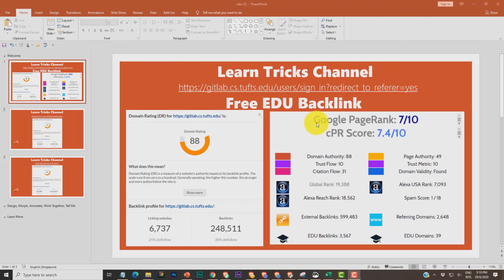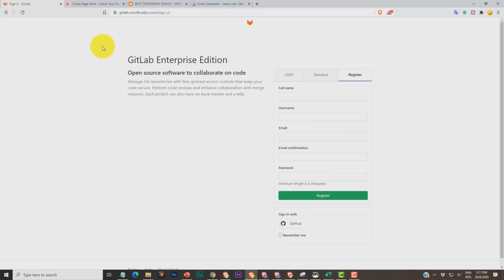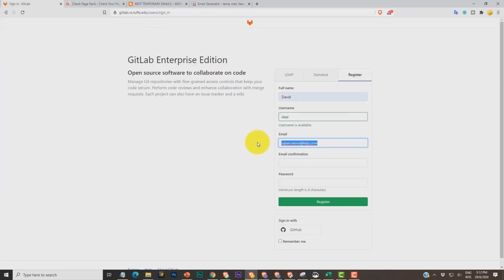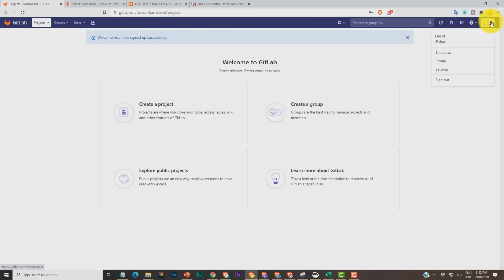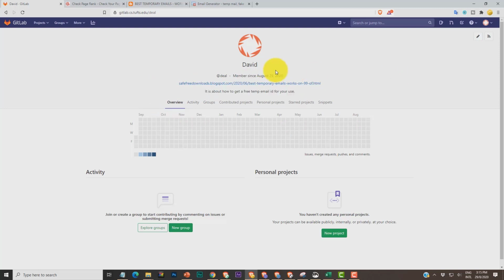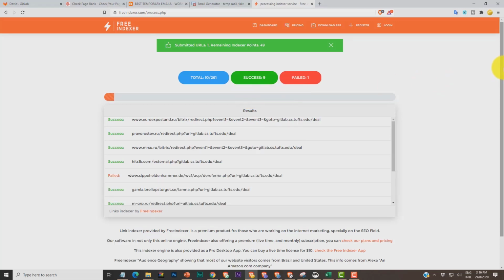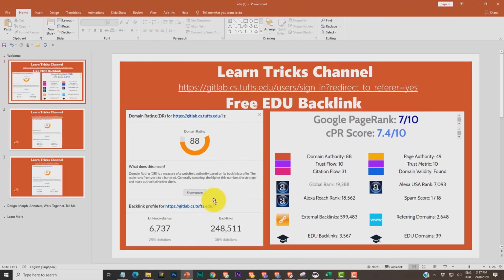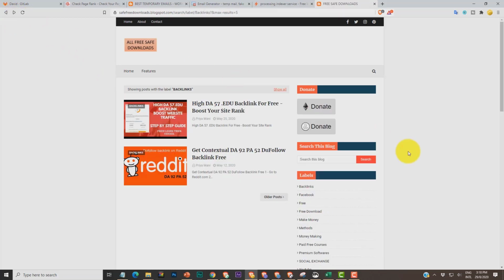Get Free Edu Backlinks | How To Create DA 88 & PR 7 EDU DoFollow Backlink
Get Free  Edu Backlinks. How To Create DA 88 & PR 7  EDU DoFollow Backlink. In this video step by step guide has provided to create a high domain authority edu backlink.

●▬▬▬▬▬▬▬▬▬▬▬ஜ۩۞۩ஜ▬▬▬▬▬▬▬▬▬▬▬▬●
▓▓ ★.★.★WELCOME TO LEARN TRICKS CHANNEL ★.★.★ ▓▓
●▬▬▬▬▬▬▬▬▬▬▬ஜ۩۞۩ஜ▬▬▬▬▬▬▬▬▬▬▬▬●

That SEO Positioning is a key factor that every web page must take into account is not a secret to anyone, what is a secret is how we can make SEO effective and provide us with the necessary visibility to our website, and This is where link building comes in.

Link building is one of the most important techniques in SEO, and although it is true that it is not the only one and that there are many more that are just as necessary as link building, we must not lose sight of it. which is essential in order to ensure that your web project increases its visibility and is placed in the highest positions in the Google rankings, which will also translate into an increase in customers.

●▬▬▬▬▬▬▬▬▬  ஜ۩۞۩ஜ ▬▬▬▬▬▬▬▬▬▬●
            Here are some of our Important Likes
●▬▬▬▬▬▬▬▬▬  ஜ۩۞۩ஜ▬▬▬▬▬▬▬▬▬▬●

●▬▬▬▬▬▬▬▬▬  ஜ۩۞۩ஜ ▬▬▬▬▬▬▬▬▬▬●
Please subscript to our channel for more tricks to learn

●▬▬▬▬▬▬▬▬▬  ஜ۩۞۩ஜ ▬▬▬▬▬▬▬▬▬▬●
                               Watch our video here

●▬▬▬▬▬▬▬▬▬  ஜ۩۞۩ஜ ▬▬▬▬▬▬▬▬▬▬●
                Our Channel Interesting Playlist is here

●▬▬▬▬▬▬▬▬▬  ஜ۩۞۩ஜ ▬▬▬▬▬▬▬▬▬▬●
     Below are some of our video blogs for you to check.

These are some of the channels you may be interested to check

Below are some of our video tags for you to check.
●▬▬▬▬▬▬▬▬ ஜ۩۞۩ஜ▬▬▬▬▬▬▬▬▬●
free edu backlinks,
Get Free .Edu Backlinks ,
How To Create DA 88 & PR 7 .EDU DoFollow Backlink ,
edu backlinks,
edu backlinks 2020,
free edu backlinks,
get edu backlinks,
High DA Edu backlinks,
Dofollow Backlinks,
Dofollow edu backlinks,
High PR Edu Backlinks,
harvard backlink,
Harvard backlink 2020,
harvard edu backlink,
learn tricks channel,
get free backlinks,
free backlinks 2020,
how to create high pr backlinks,
.edu,
.gov,
.edu and .gov sites list,
how to create high pr .edu and .gov backlinks,
.edu backlinks,
how to create edu backlinks,
create high quality dofollow backlinks,
high da pa sites,
high quality backlinks list,
dofollow backlinks,
how to create backlinks,
how to create backlinks in hindi,
how to get high pr backlinks,
how to get quality backlinks,
.edu sites,
backlink kaise banaye in hindi,
how to create dofollow backlink,
dofollow backlinks site,
dofollow backlinks list,
high da pa backlinks,
high da pa backlinks site,
create backlinks,
tips to create backlinks,
how to make backlinks,
backlinks for beginners,
do follow backlinks,
dofollow backlinks website,
do follow links site,
backlinks for seo ranking,
backlinks kaise banaye,
check site backlinks free,
free website submitter backlinks,
free website backlink generator,
check website backlinks free,
best free backlink website,
free backlinks for your website,
free auto backlink submittering,
free quality backlinks generator,
youtube video backlink generator 1000+ free,
free do follow backlink generator,
best free backlink generators,
best free backlink generator 2019,
free backlinks youtube generator 2020,
free youtube backlinks generator,